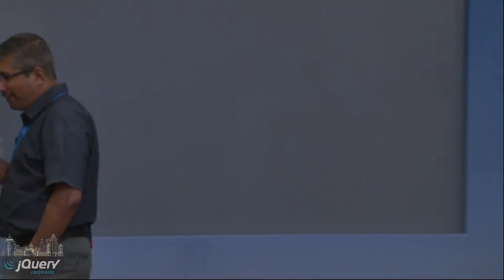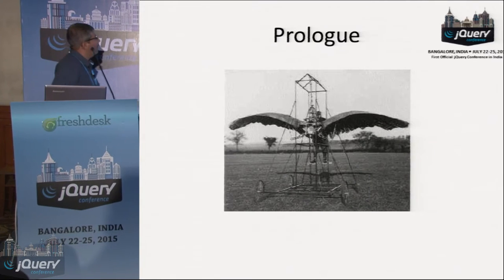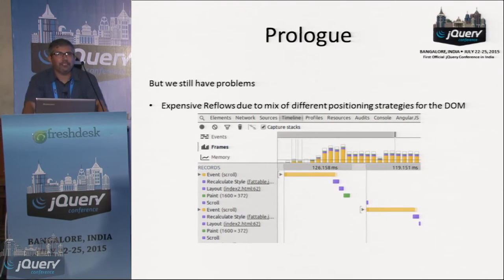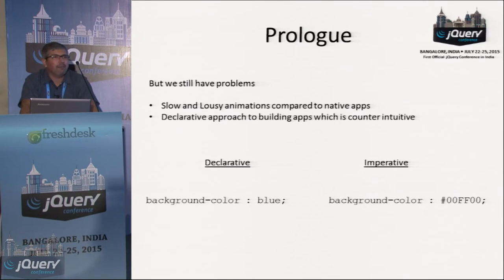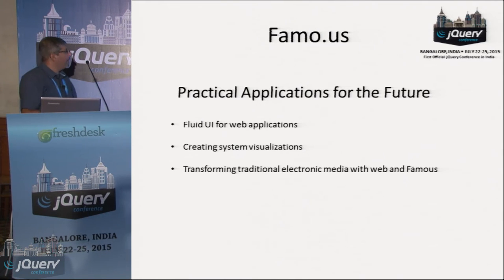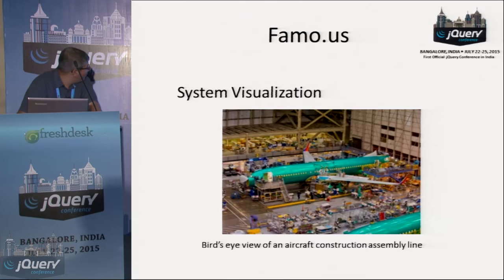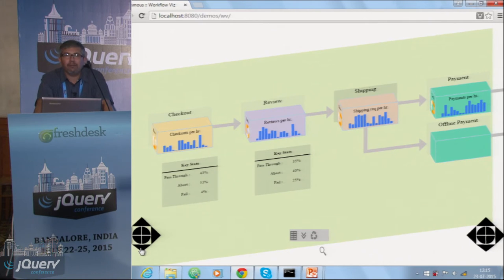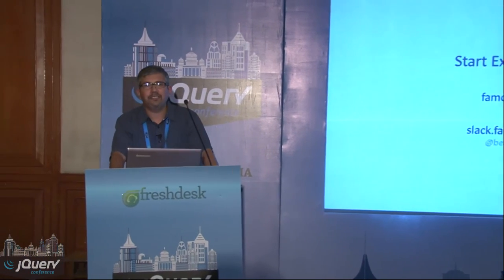Famo.us A new kind of Web UI for the future by Shyam @jQueryConf 2015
Famo.us is a pure javascript UI framework which deviates from traditional web development approach around declerative coding & brings in the ability to marry different visual elements under the HTML5  and Open Web umbrella ( such as CSS3, Canvas, SVG & WebGL ) to create absolutely stunning user interfaces. In this talk we are going to have a look at some of the capabilities of famo.us by means of a few demonstrations. We will demonstrate a few web applications built with Famo.us, right from the basic apps, to the more engaging ones , all the way to the more advanced applications which can arguably thwart any traditional multimedia content consumption platform in favour of the web